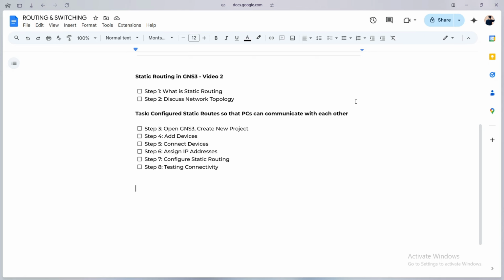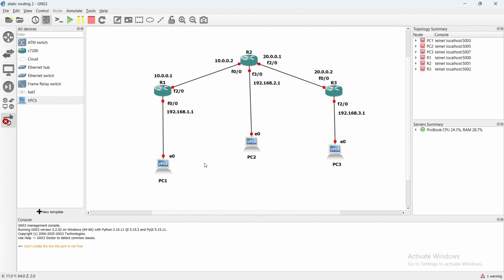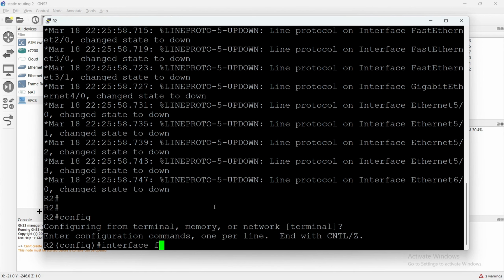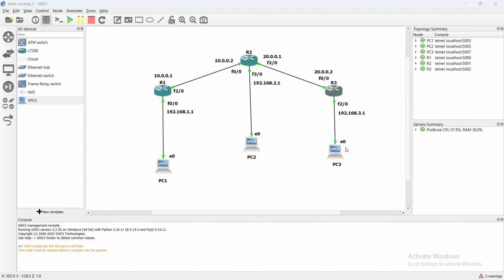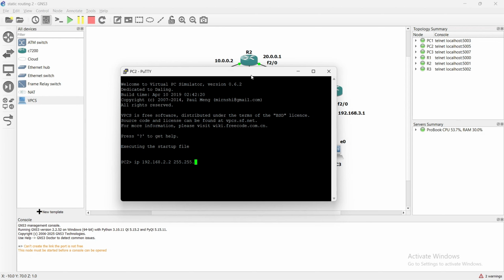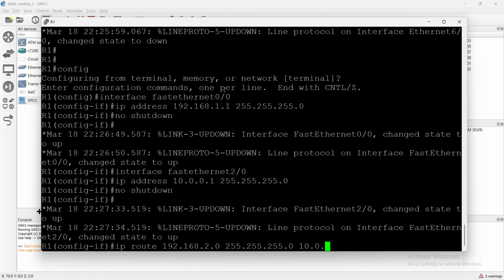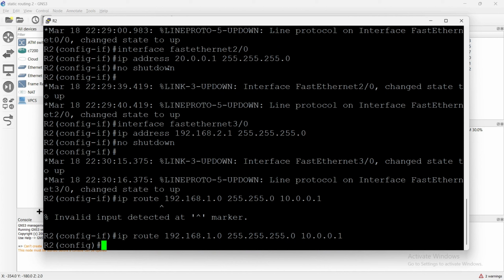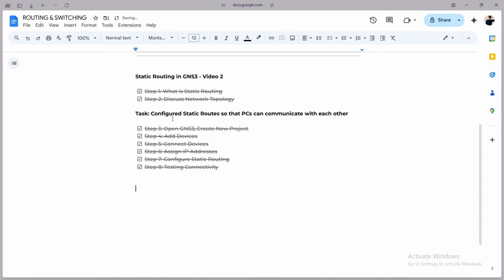2. Static Routing in GNS3 – Step by Step Guide to Configuring Static Routes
🚀 Learn how to configure static routing in GNS3 with this detailed step-by-step tutorial! Whether you’re a beginner or preparing for CCNA, this video explains static routing, how to set it up in GNS3, and how to test connectivity between two PCs using routers.

🔹 What You’ll Learn in This Video:
✅ What is Static Routing? – Understand the fundamentals of manually configuring routes in a network.
✅ Network Topology Overview – Learn about the network setup with three routers and three PCs in GNS3.
✅ GNS3 Setup & Device Configuration – Step-by-step guide on adding and connecting devices.
✅ Assigning IP Addresses – Properly setting up IPs for routers and PCs to ensure smooth communication.
✅ Configuring Static Routes – Manually defining paths on each router so that PC1 can communicate with PC2, PC3 and vice versa.
✅ Testing Connectivity – Verifying the network using ping commands to confirm successful routing.

Perfect for CCNA, networking students, and beginners in routing and switching.
Hands-on GNS3 lab tutorial with real-time configurations.
Explains each step clearly to ensure you understand static routing concepts.